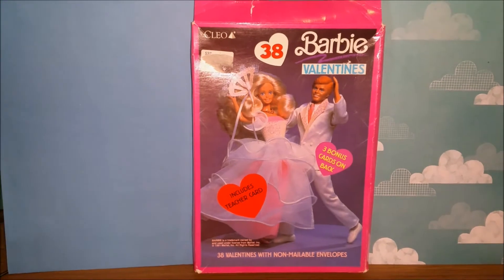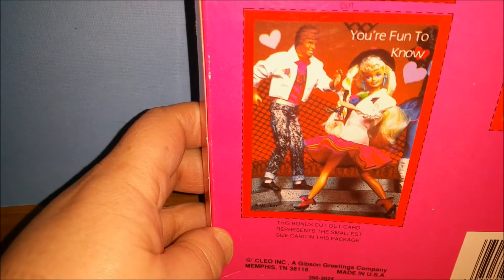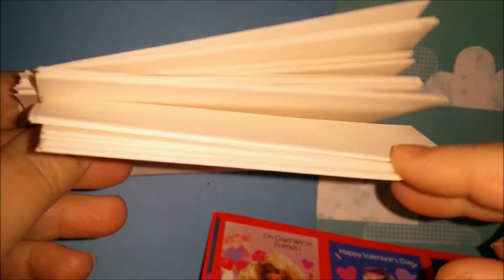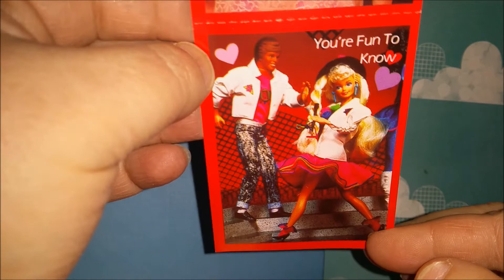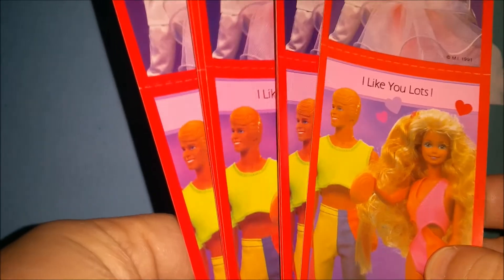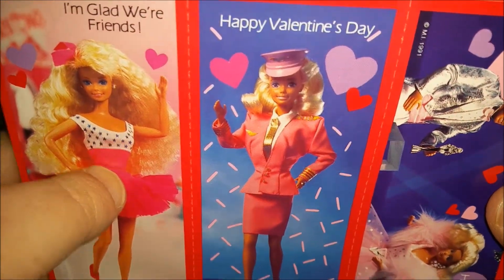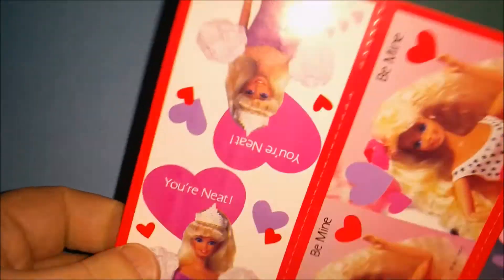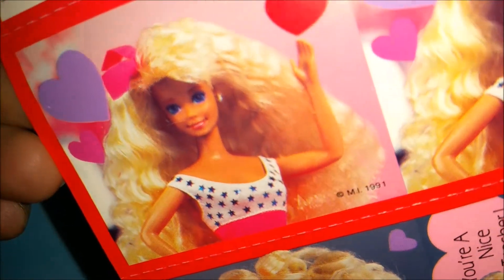Vintage Barbie 1991 Box of Classroom Valentine Cards ~ Toy-Addict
Children are not the primary audience for this video.  This content was created with adult viewers in mind. Adult collectors of nostalgia and pop culture are the intended audience. Toy-Addict does not collect information about any viewers.  Viewers are not encouraged to share any personal information.  Under the Code of Federal Regulations 16 cfr 321.2, this video shall not be deemed as directed to children. These are so cute!!